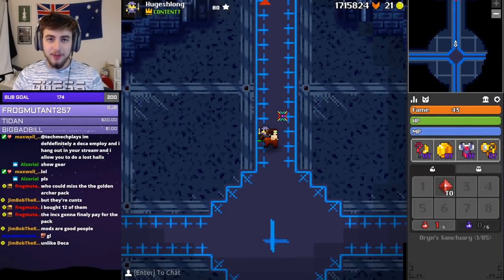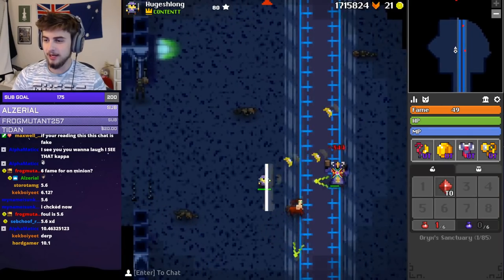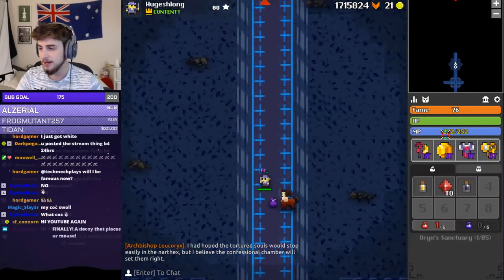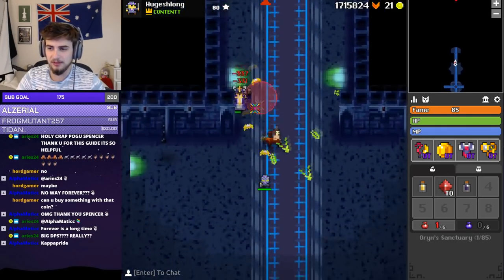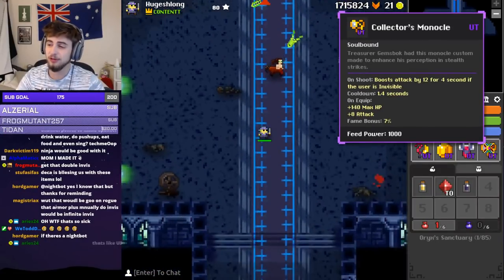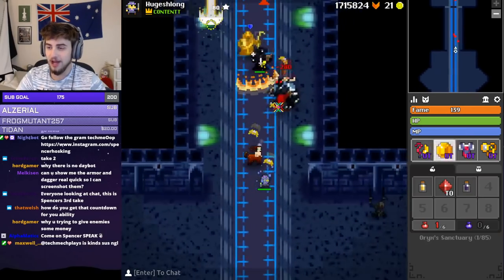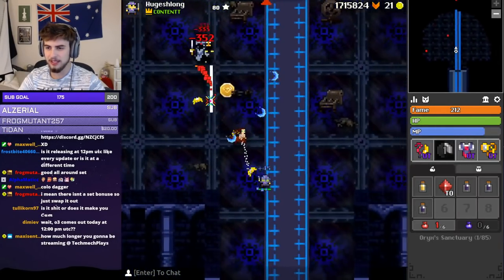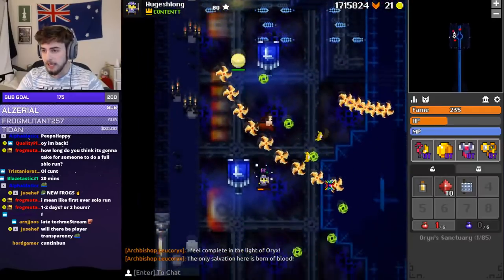RotMG - Treasurer Gemsbok UT Set is WACK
One of the 6 sets that drop from the new Oryx 3 Sanctuary dungeon.